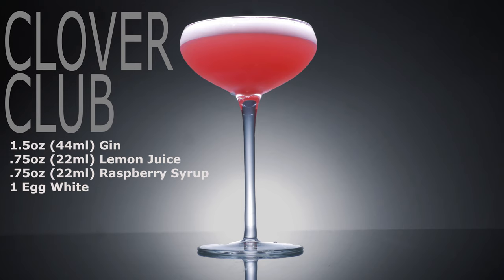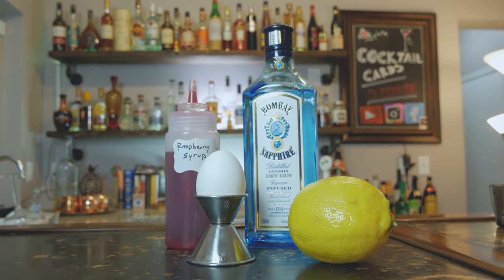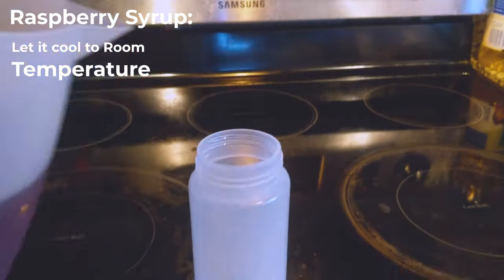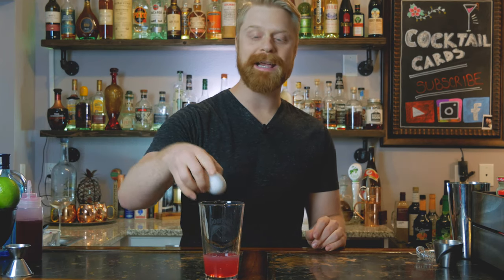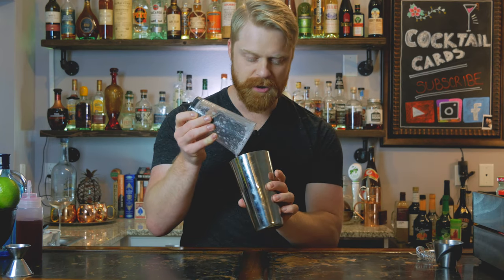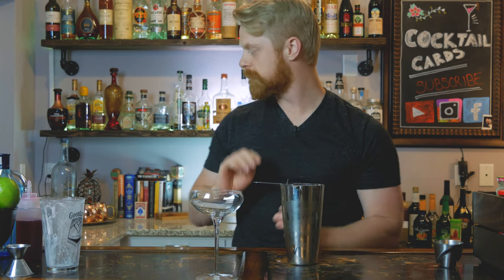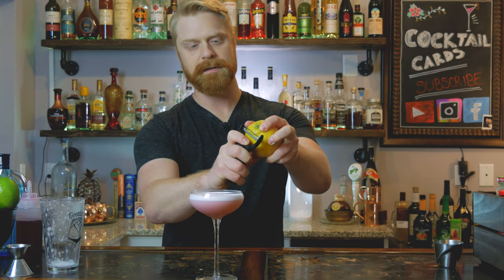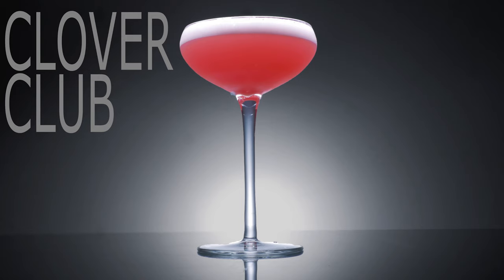Clover Club & How To Make One At Home | Cocktail Cards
Impress your friends with this delicious and gorgeous cocktail. You will need to make a Raspberry syrup, but we cover that in the video!

Clover Club Recipe:
⚈ 1.5oz (44ml) Gin
⚈ .75oz (22.5ml) Fresh Lemon Juice
⚈ .75oz (22.5ml) Raspberry Syrup

First, we give this drink a "dry shake" which means without ice. This breaks down the egg white and gives it a creamy emulsified texture.

You can garnish this drink with either raspberries, blackberries, or use a lemon zest which my favorite for this drink!